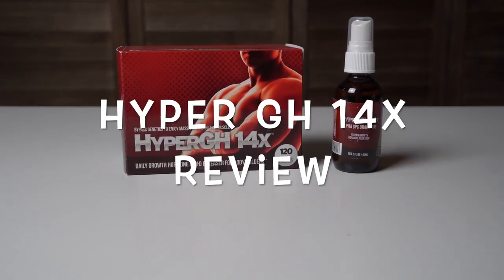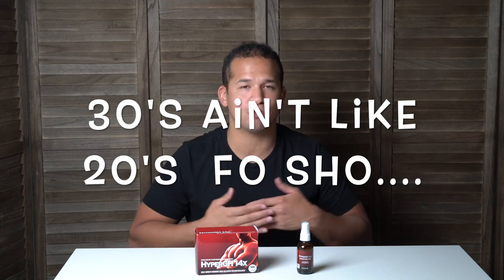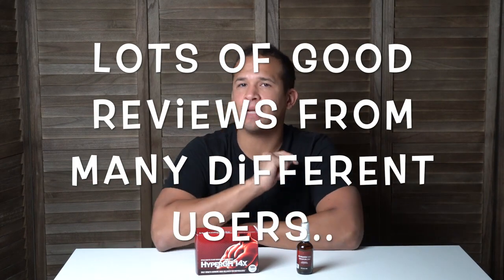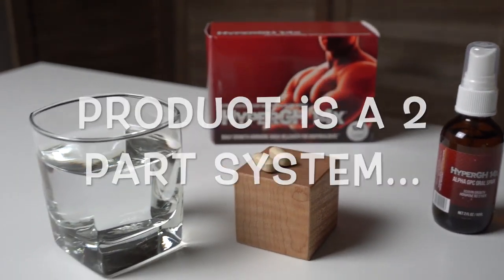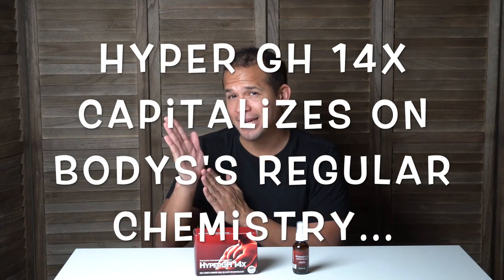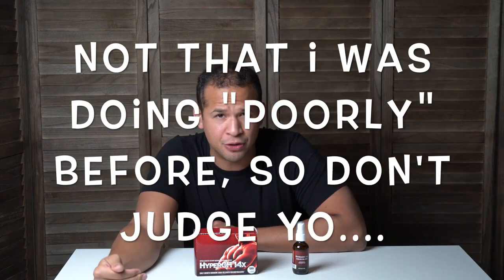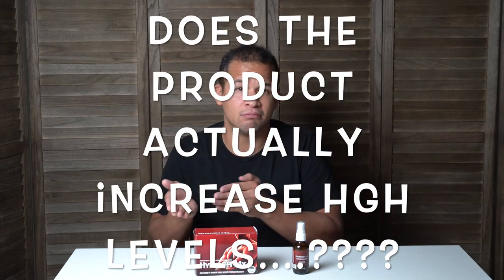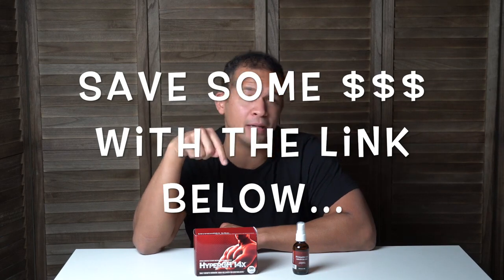HyperGH 14x Review Does This HGH Boosting Supplement Actually Work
The Hypergh14™ Natural HGH Releasing System for Natural HGH-Induced Muscle
SEE RESULTS IN AS LITTLE AS SIX WEEKS
Many of our clients have reported seeing significant results within as little as six weeks of starting the HyperGH 14x™ program…

Some clients even report seeing results during their first week of workouts.

However, it’s important to note that a significant number of major clinical studies and investigations done by the medical community have reported that the *most impressive* results with HGH are seen after six months of committed use.

So while you can certainly expect to see motivating results in the first two to three months, we highly recommend committing to a program of six months of use to truly maximize your overall muscle growth and fat loss.